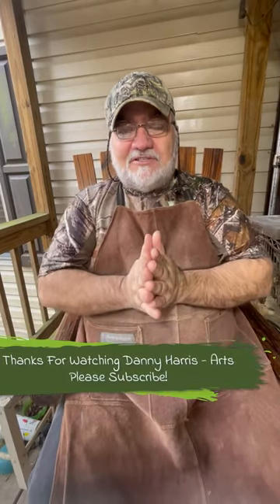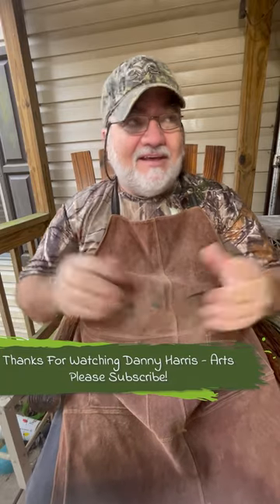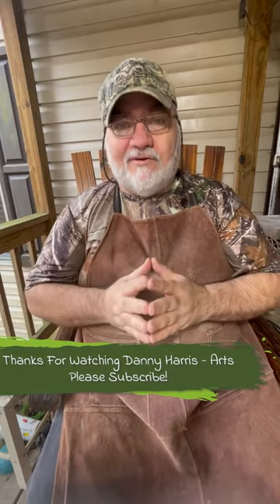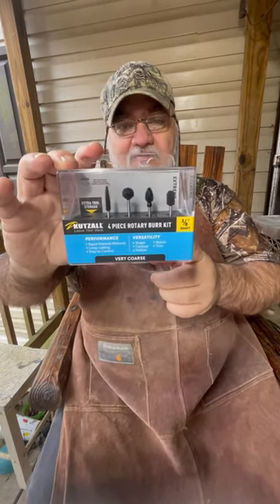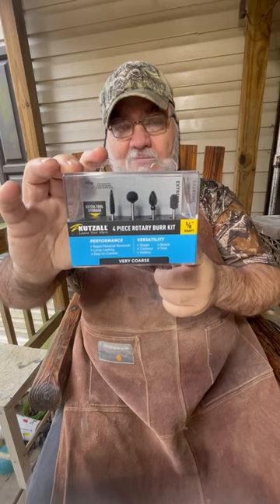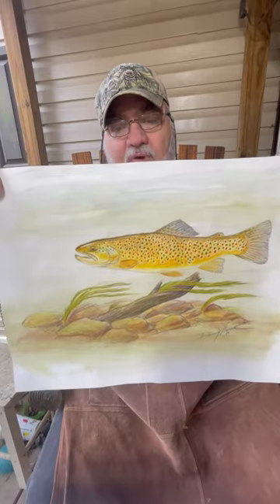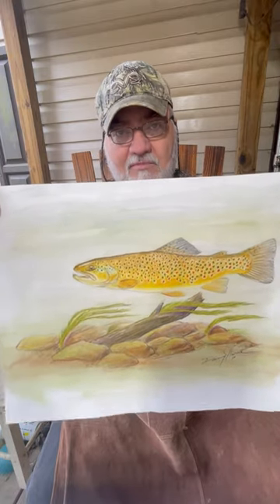Kutzall Burr and Trout Painting giveaway.